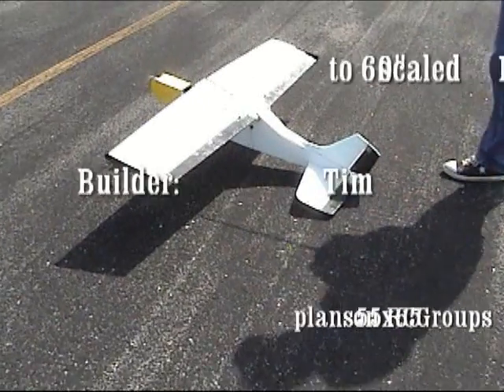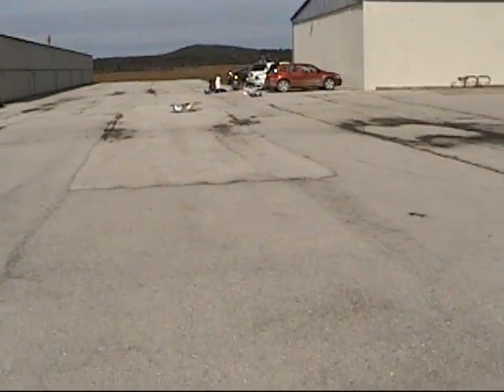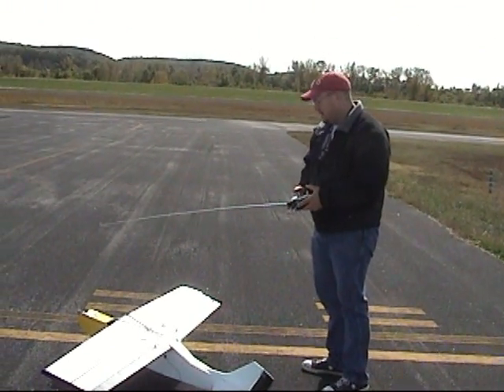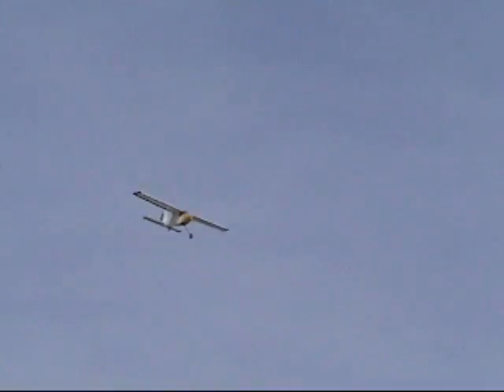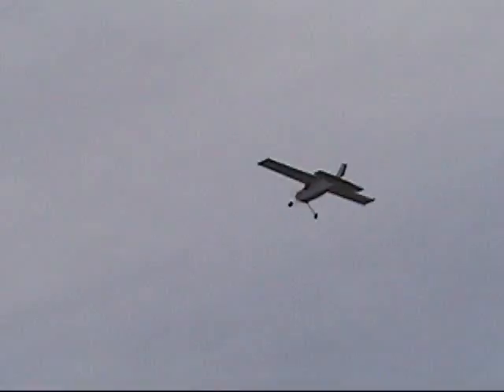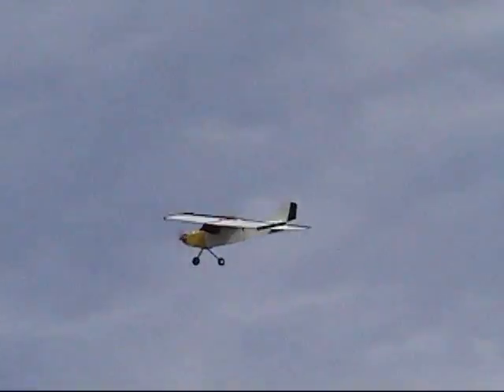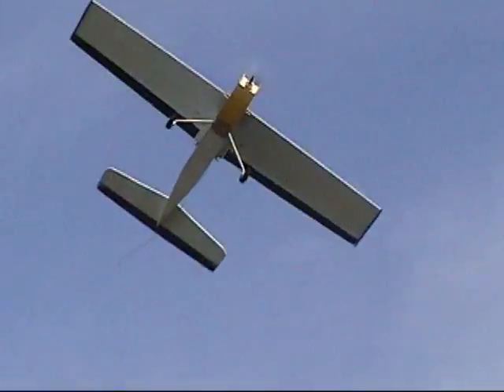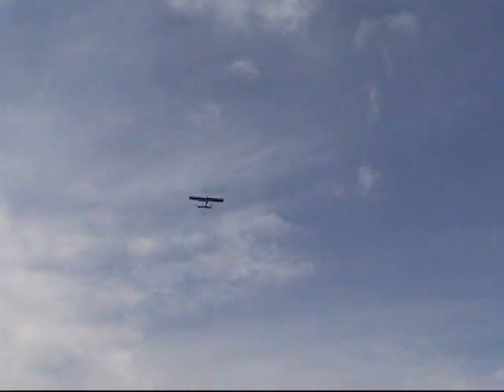Gus, 60" BluBaby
This is a scaled up version of the BluBaby with a KFm3 airfoil designed by Tony 55x65 of RCGroups. We have had a few issues trying to get her airborne but I think we have most of the kinks worked out now. we have a minor problem with wing loading, we think it might be a bit too light. this plane weighs in at a little over 45oz and was tossed around in the wind like it weighed 10oz. next we will add some weight to it and some camera gear and see how it flys. stay tuned for more of Gus in the near future.